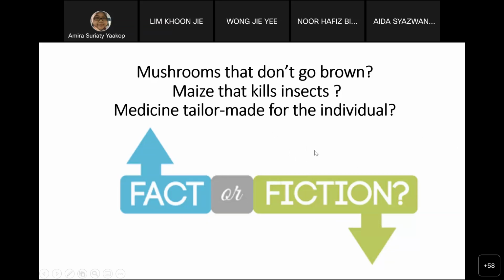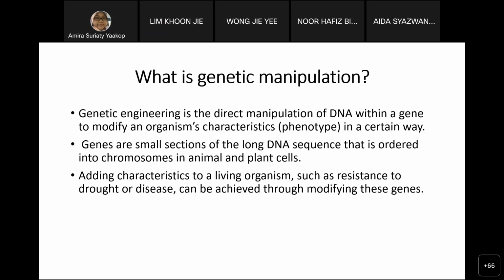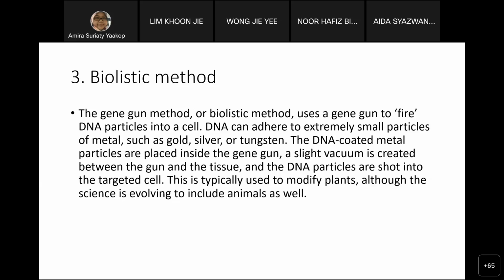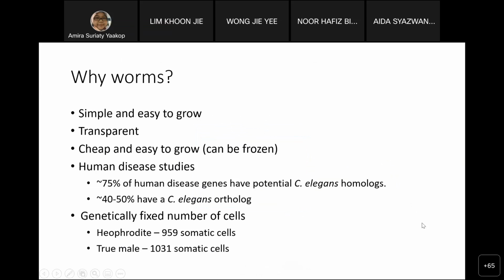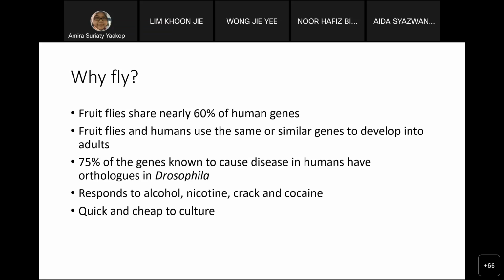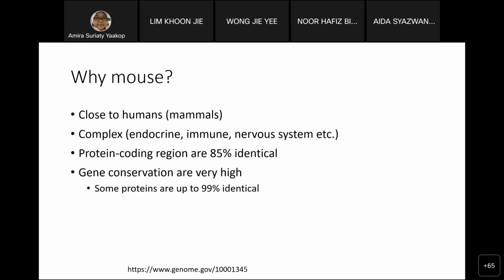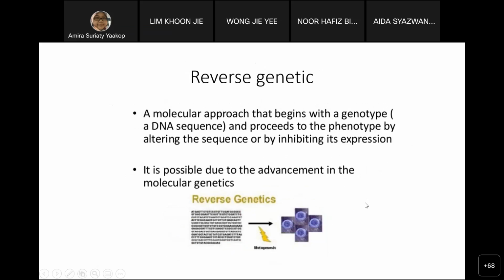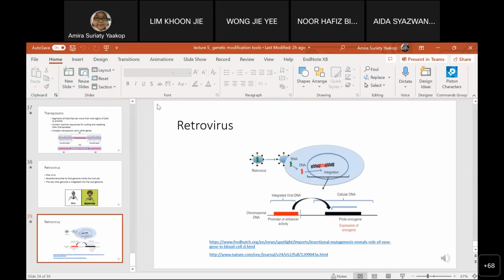Lecture 5 BTT 404